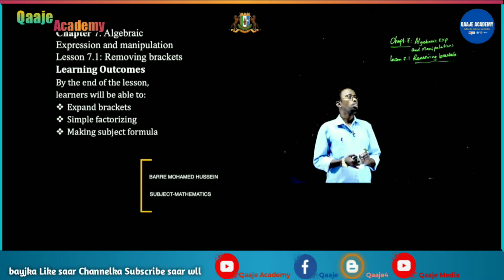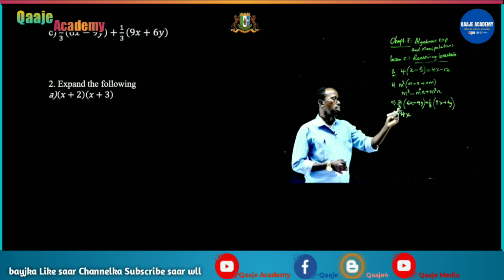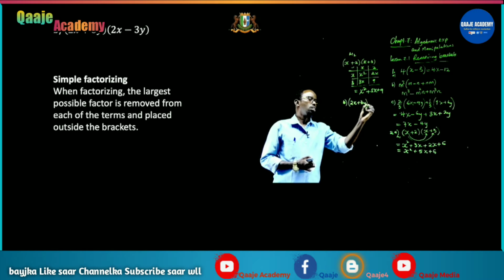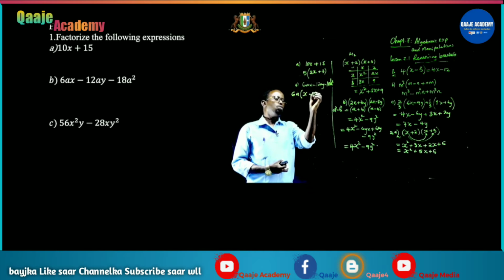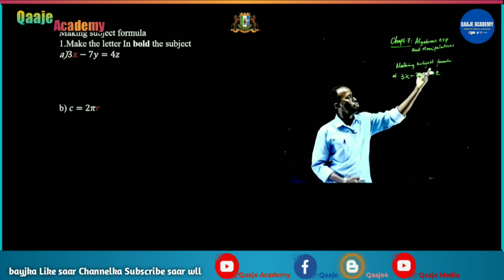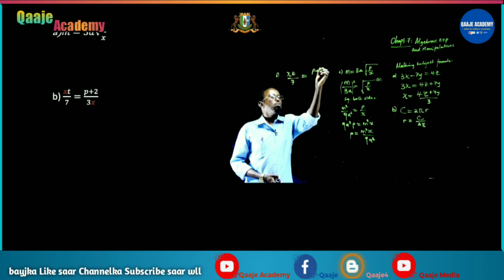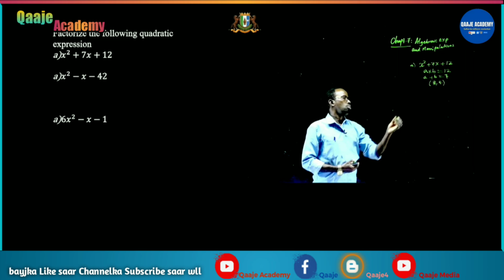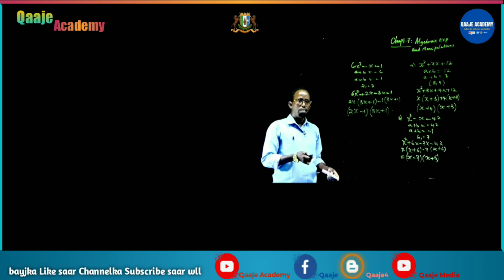Mathematics Form 3. Chapter 7.1 Removing Brackets